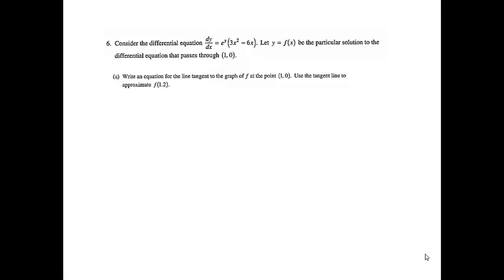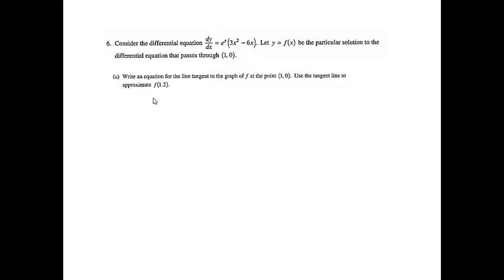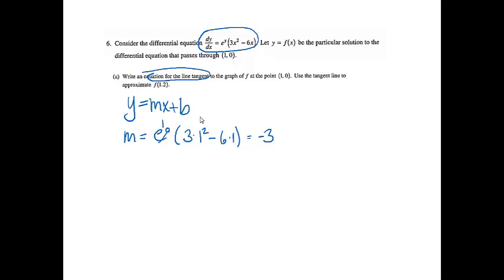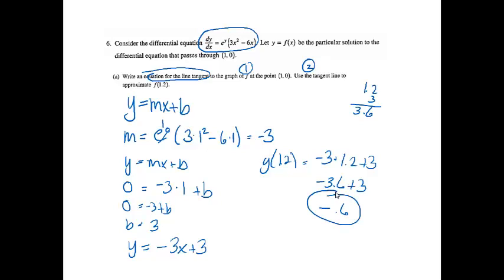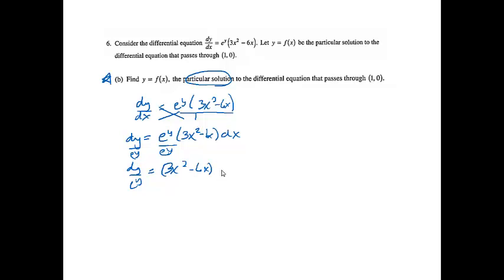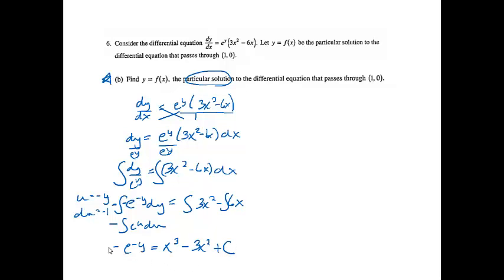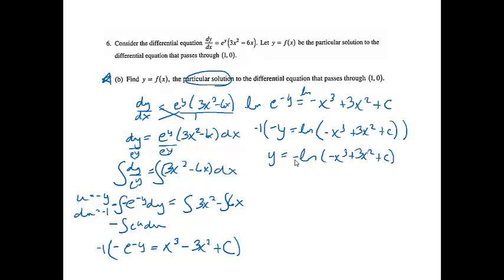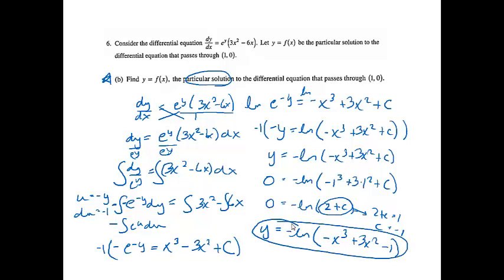2013 AB Free Response #6